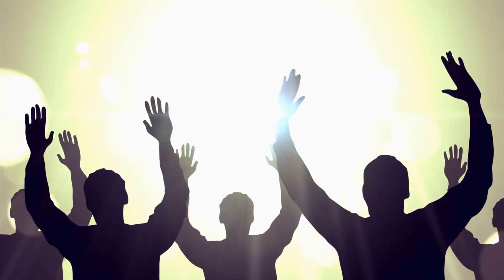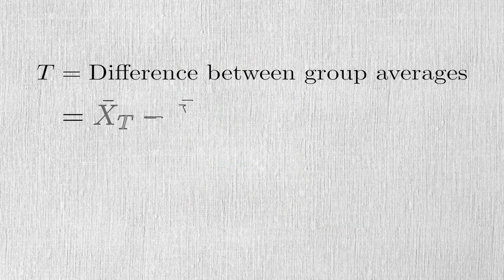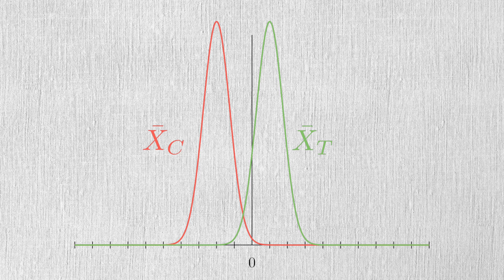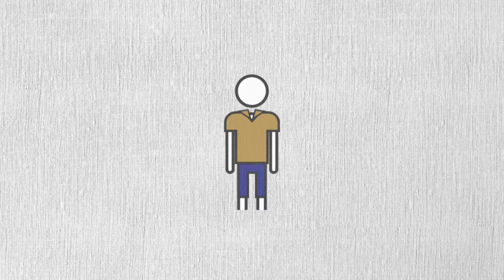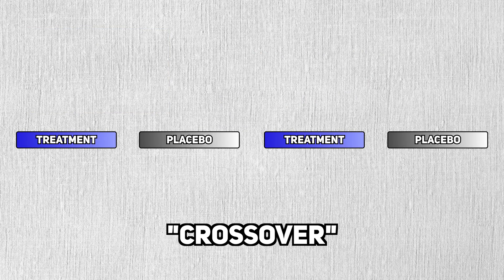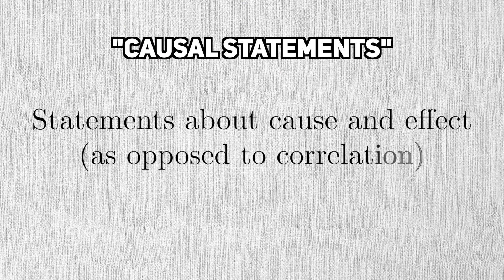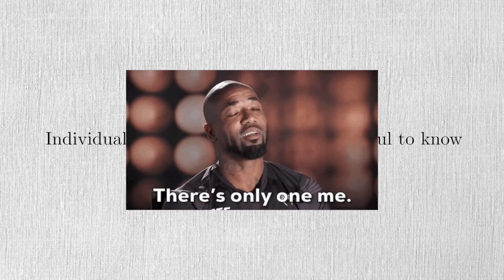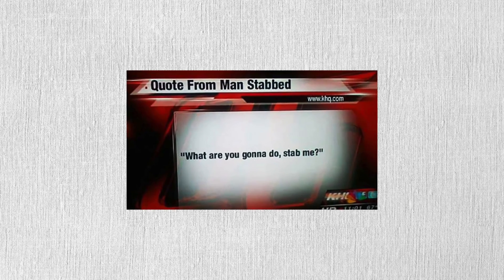What is an N-of-1 trial?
A quick video on the interesting N-of-1 clinical trial design